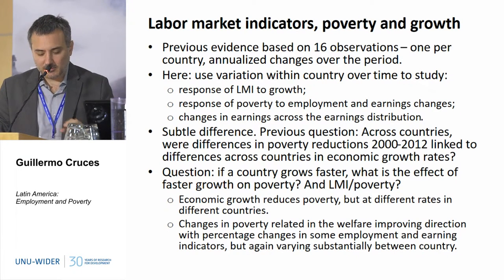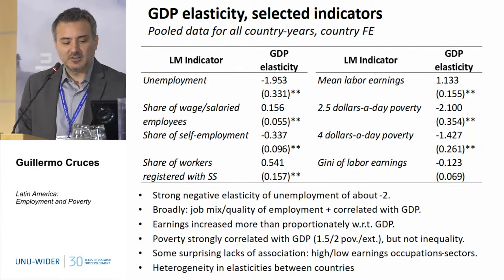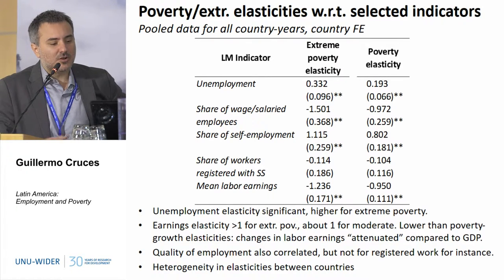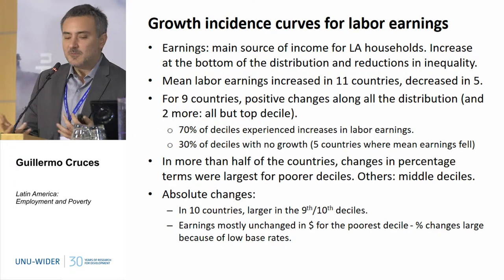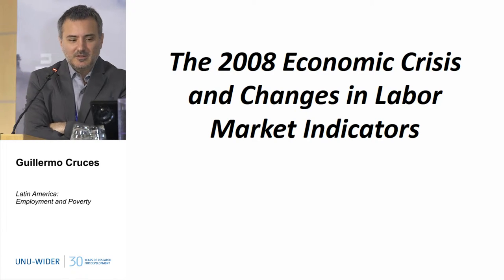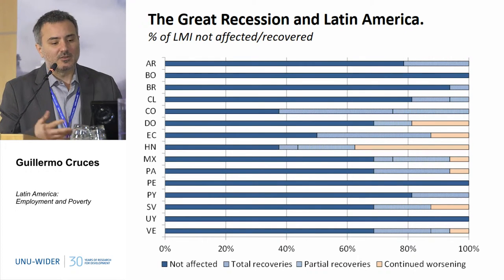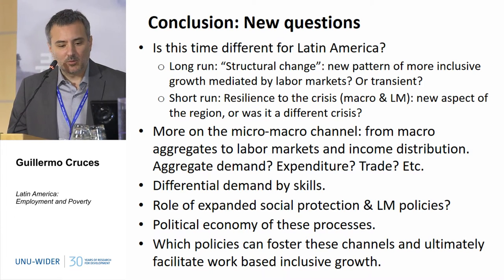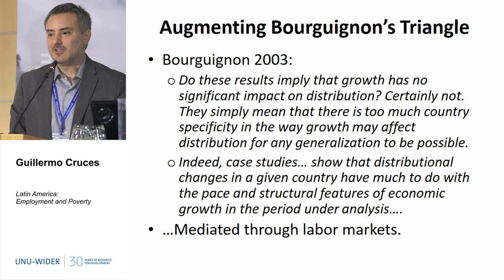Latin America: Employment and Poverty 1/4 - 30th Anniversary Conference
Guillermo Cruces
The Growth-Employment-Poverty Nexus in Latin America in the 2000s